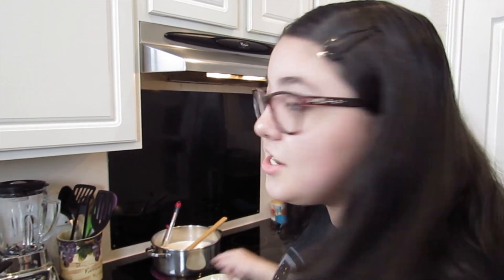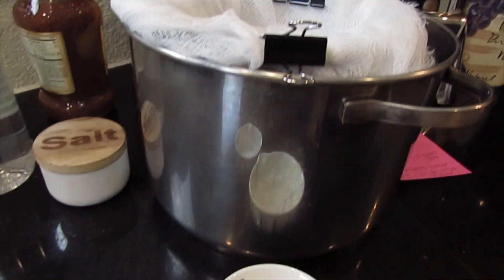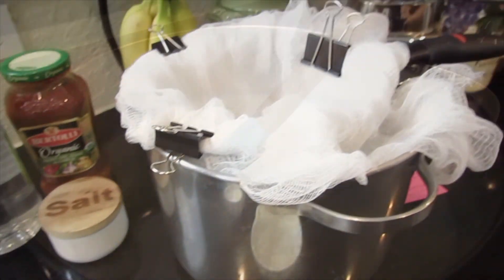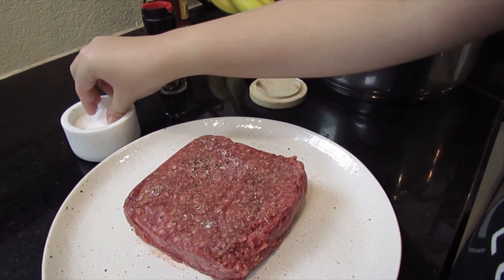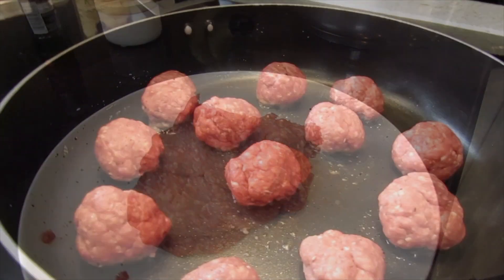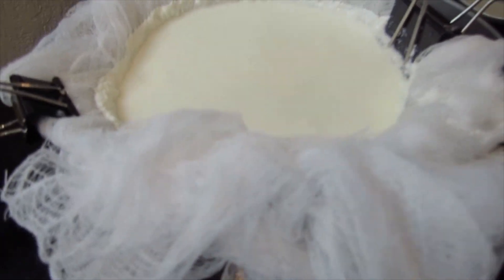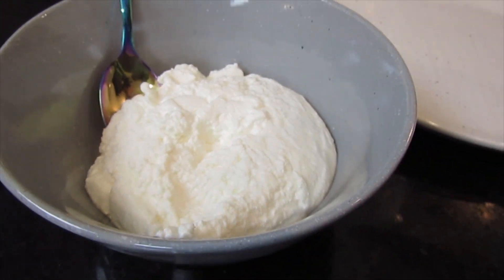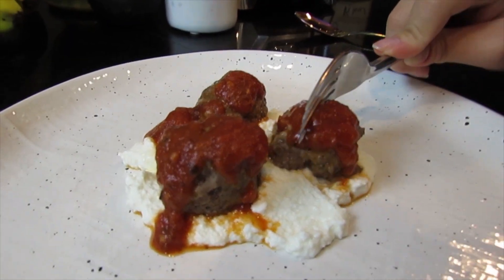Making Ricotta Cheese - first time making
I made Ricotta Cheese for the first time and it was delicious! Making ricotta cheese was a lot easier then I thought. I will be making this again because it was so easy and taste better then store bought ricotta cheese.